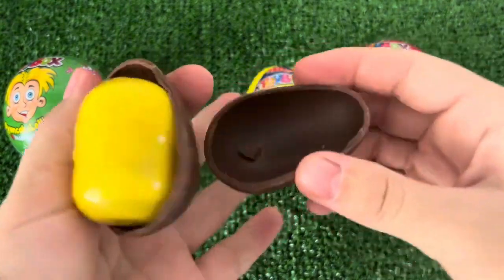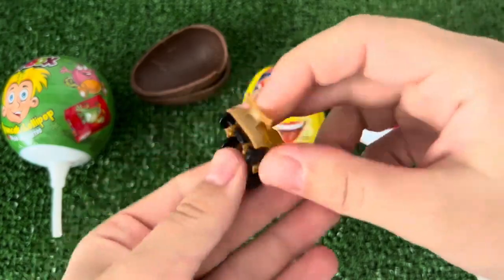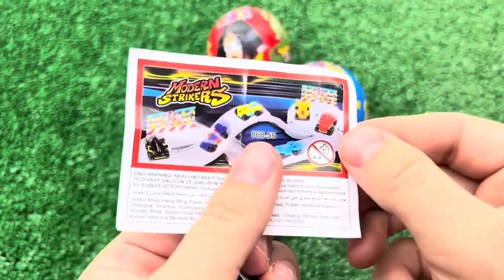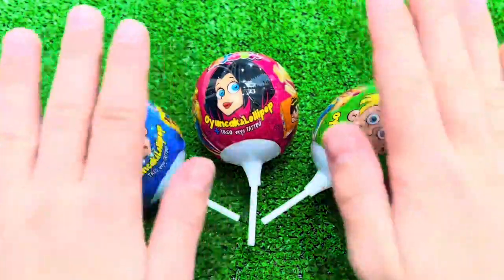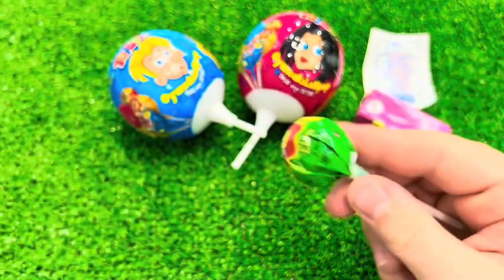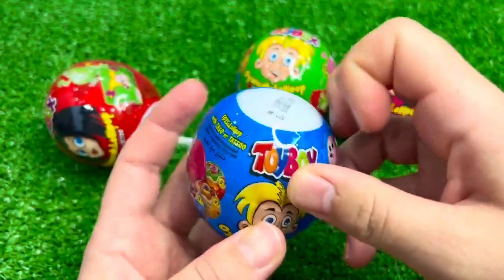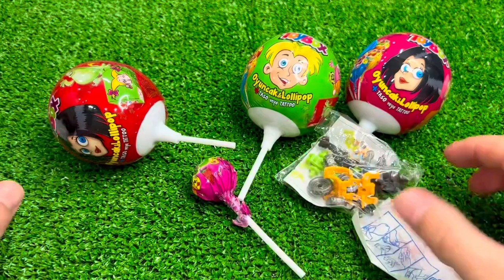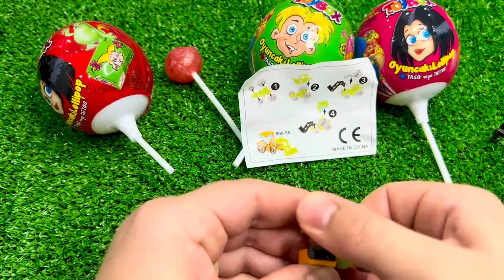Red VS Blue Food Dessert Mukbang 빨간색 파란색 디저트 먹방 DUBYBUBA 도나 CANDY